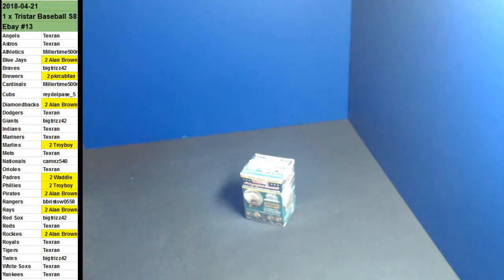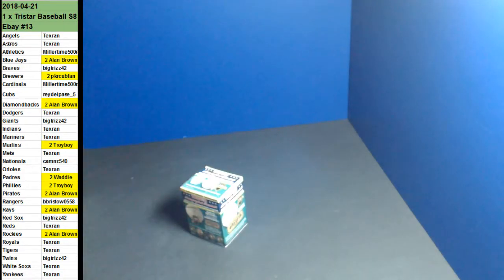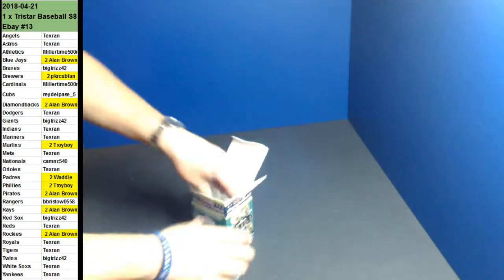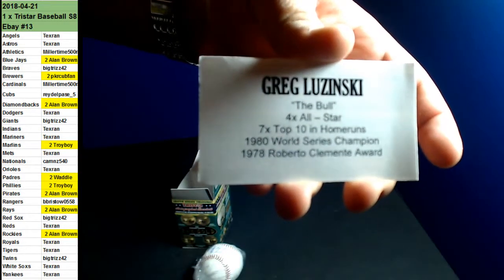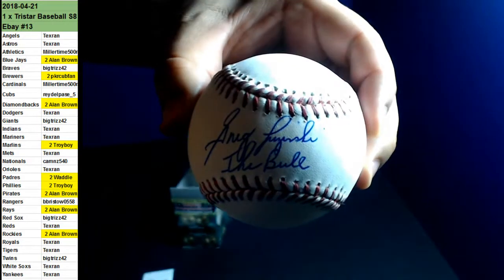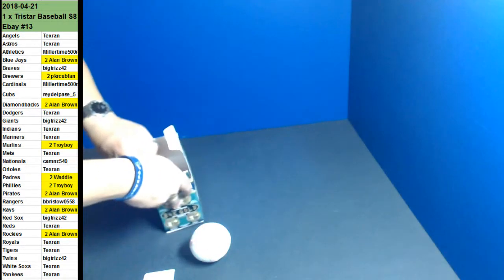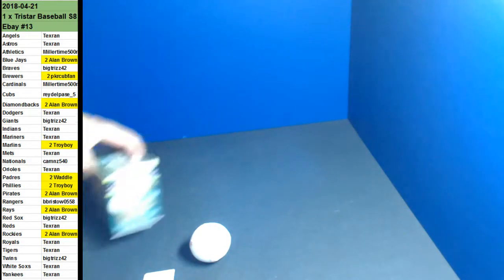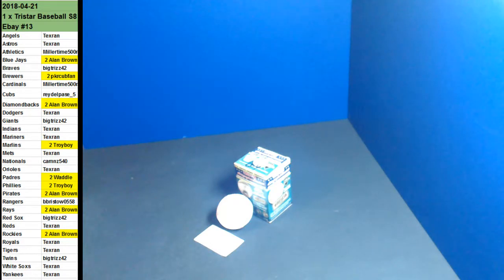04/21/2018 ebay Break #13 1 x Tristar Baseball